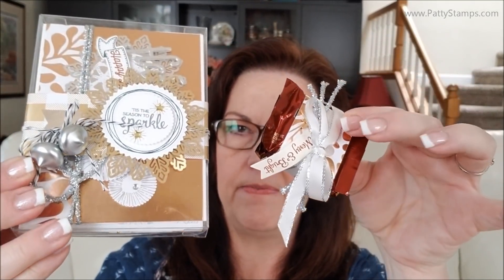Play Holiday Catalog Tic Tac Toe with Patty Bennett